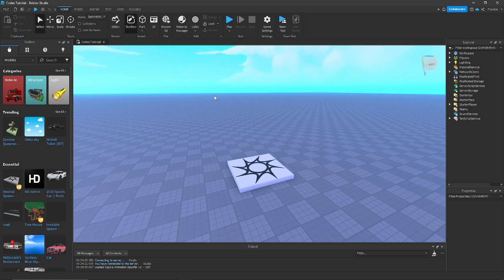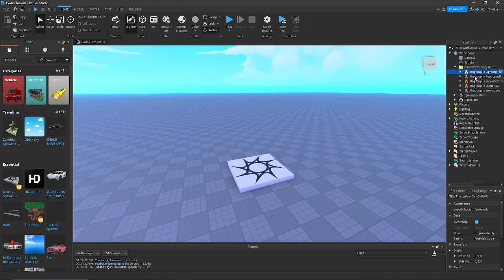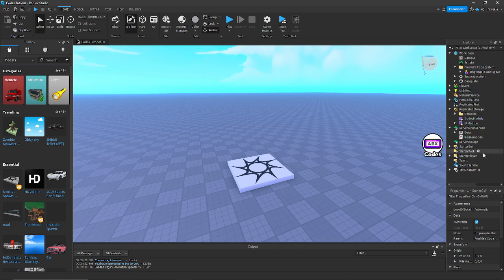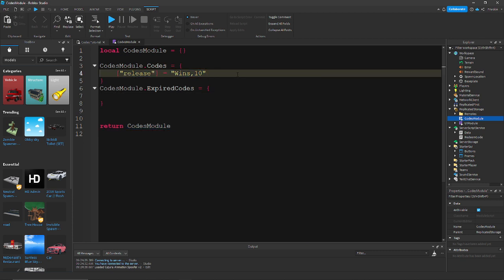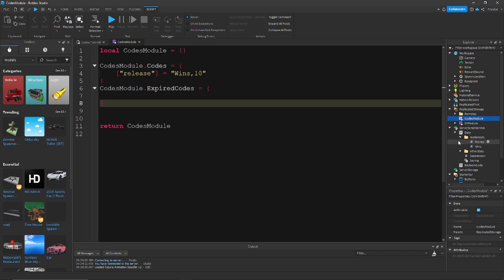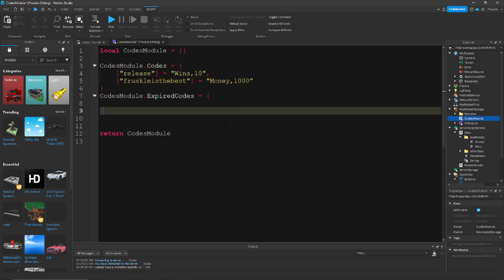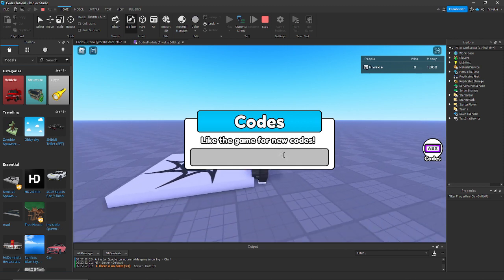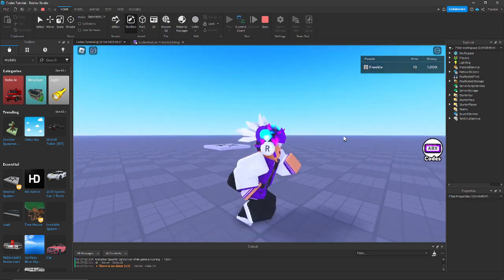How To Make Codes In Roblox Studio | Scripting Tutorial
Hello everybody and today I will be show you How To Make Codes In Roblox Studio | Scripting Tutorial